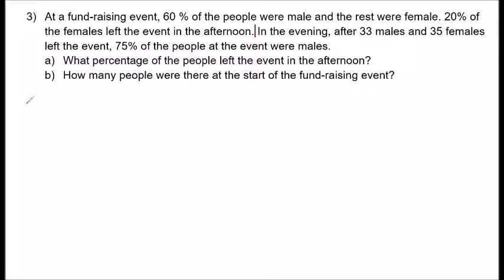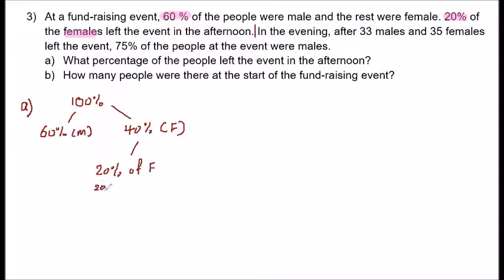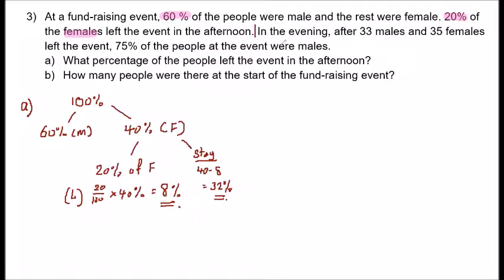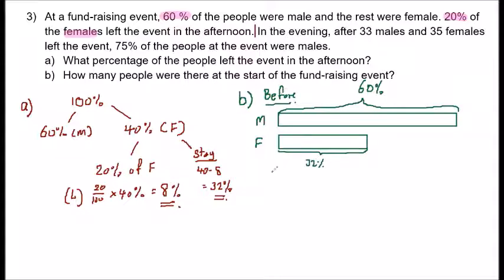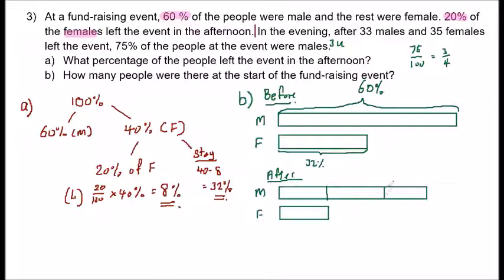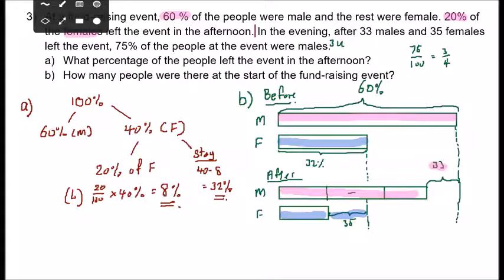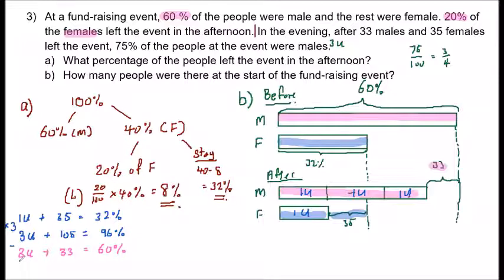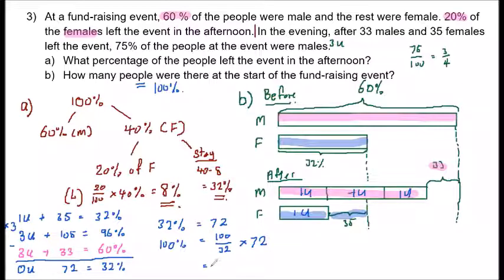P Intensive percentage 3